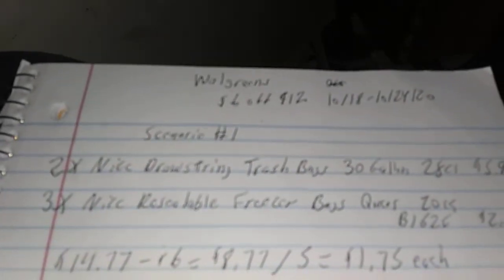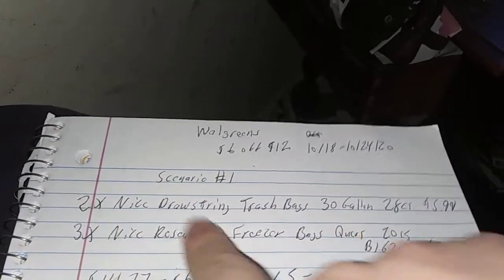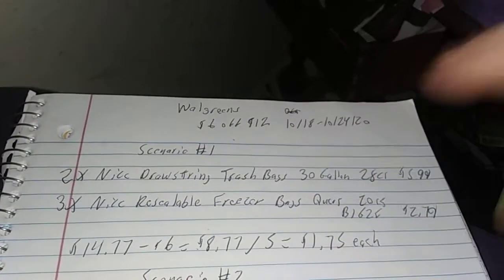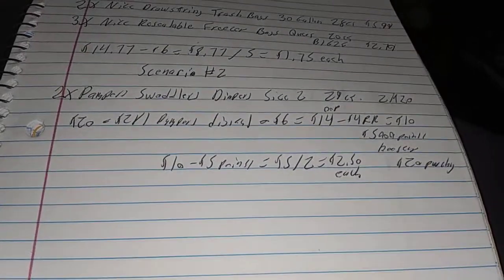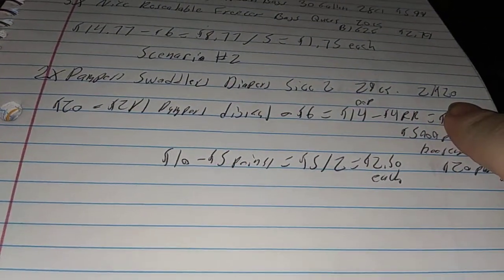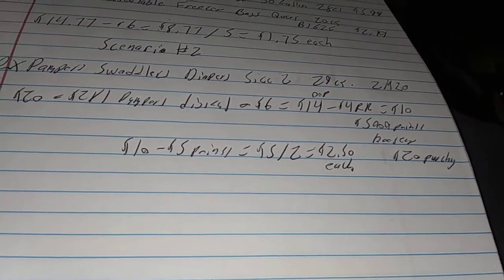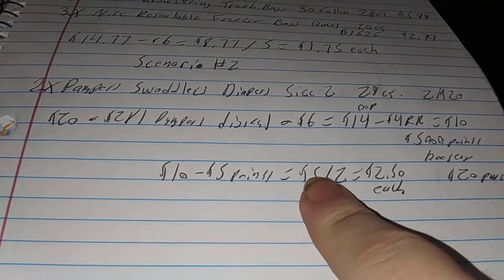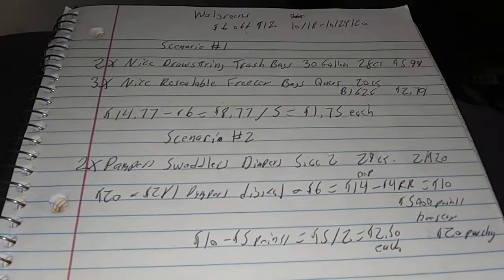Walgreens $6 off $12 scenarios & pampers diapers for $2.50 each